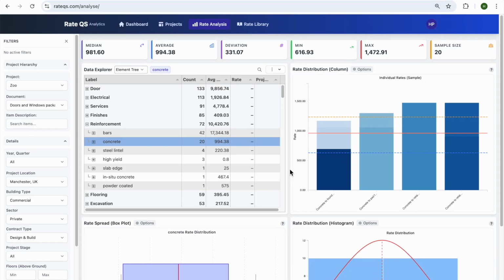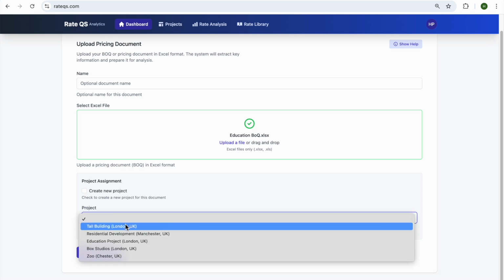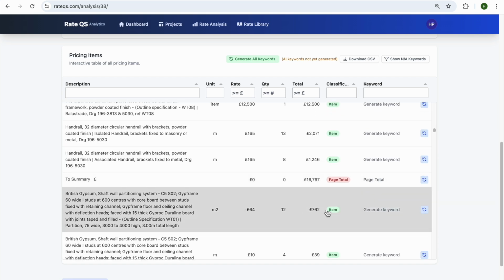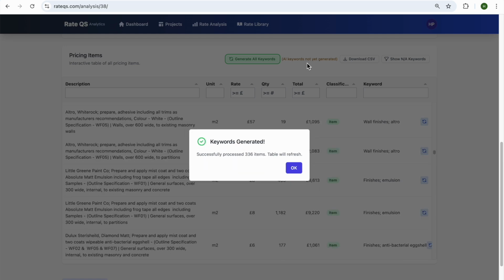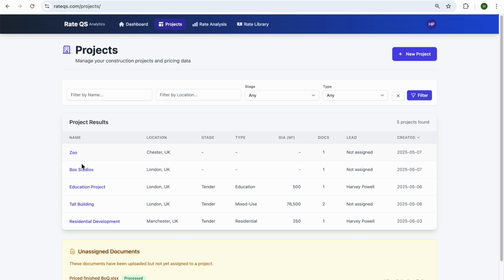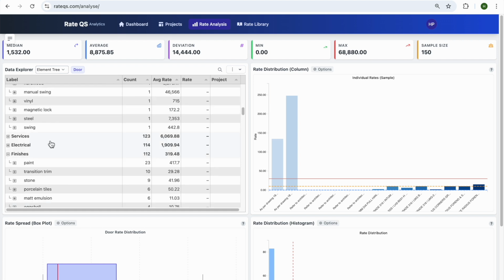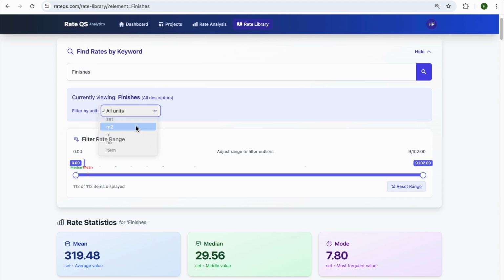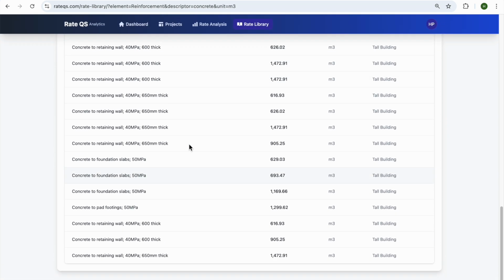Rate QS - 5 minute demo